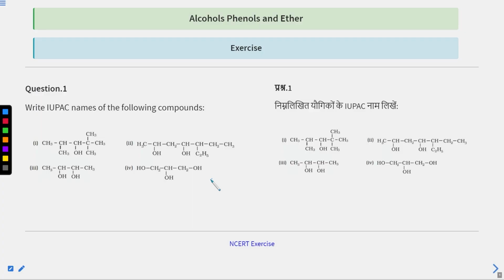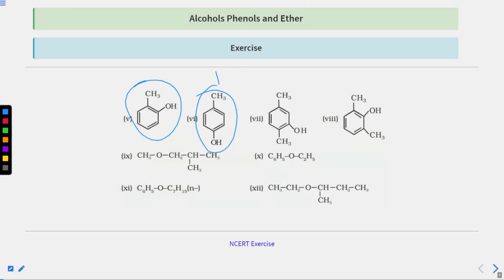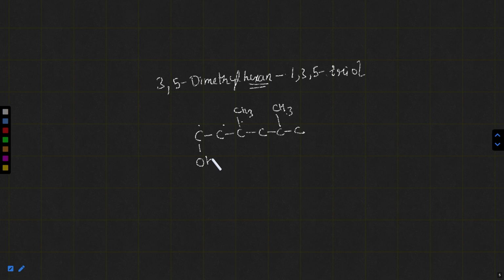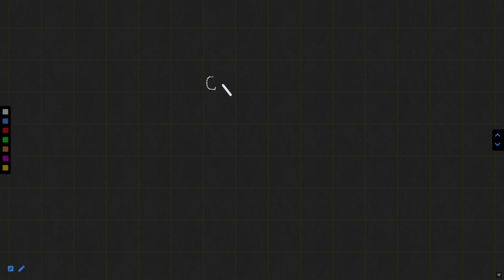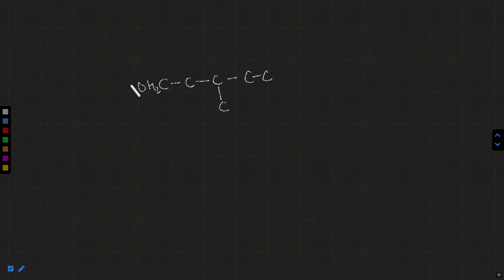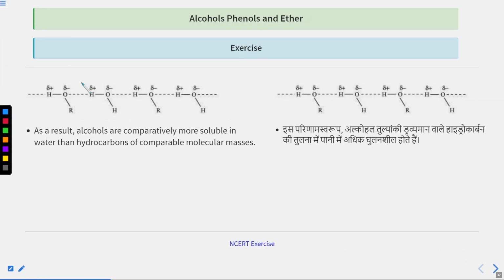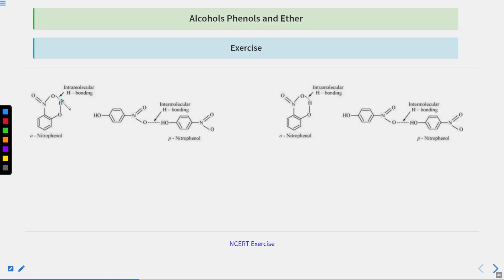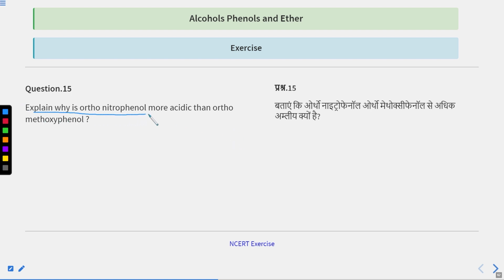Alcohol, phenol and ether NCERT Textbook Questions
Subject: Chemistry
Programme Name: Alcohol, Phenol and Ether
Course Name: Engineering

In this video, we have covered the Alcohol, phenol and ether NCERT Textbook Questions Part 1

📡 Key Features:
Syllabus-based Content